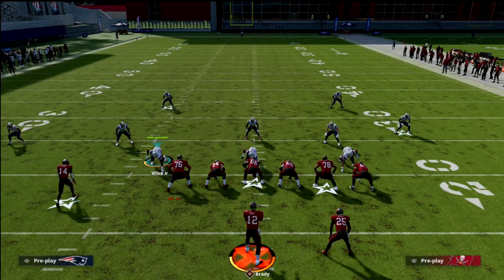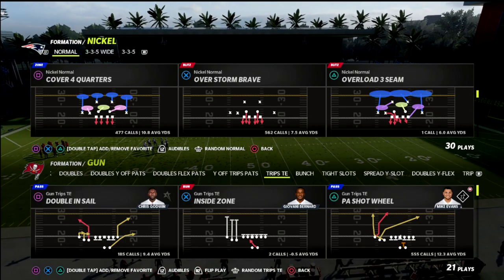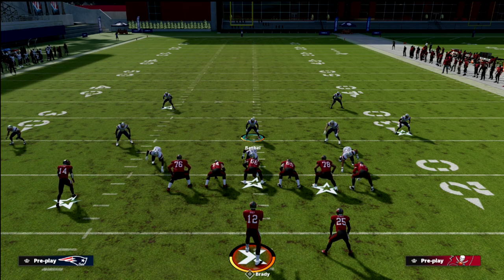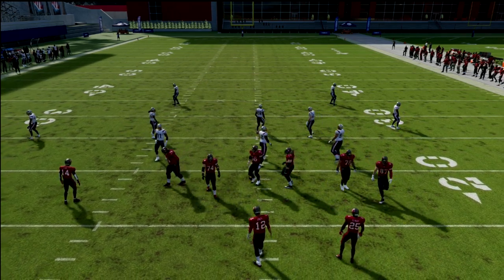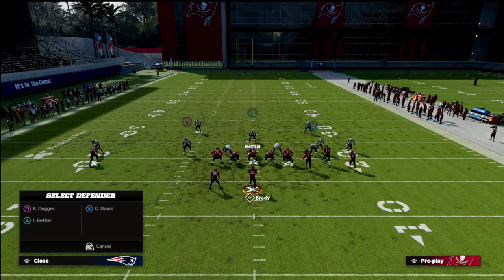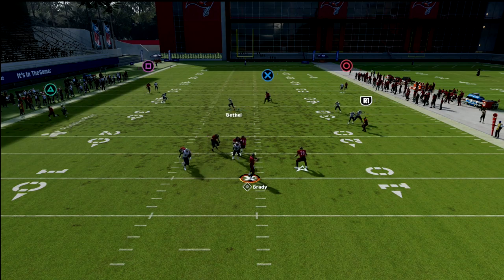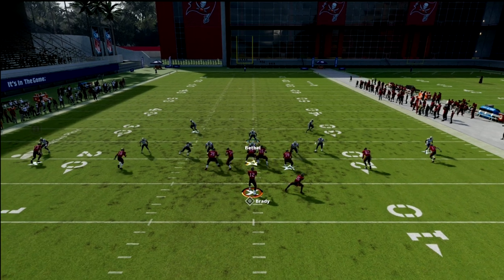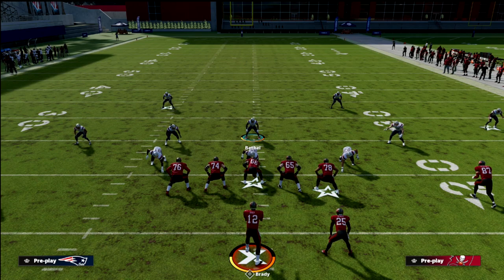The NEW And IMPROVED *BEST* Defense In Madden 22| Match Concepts